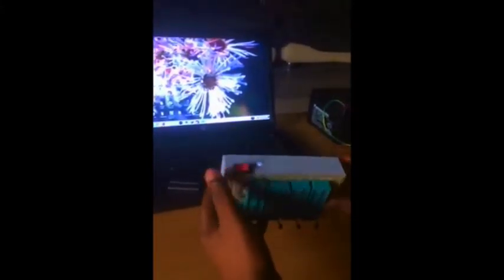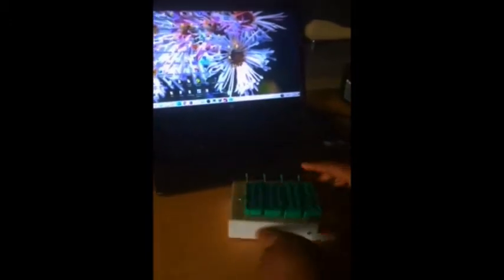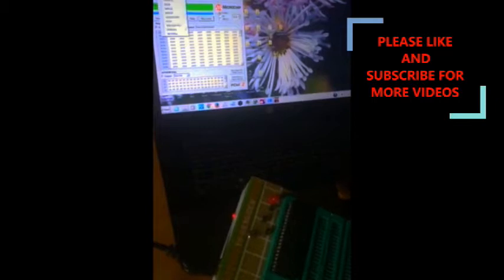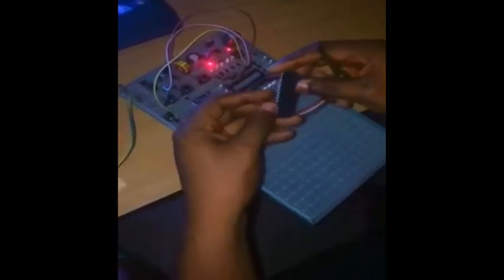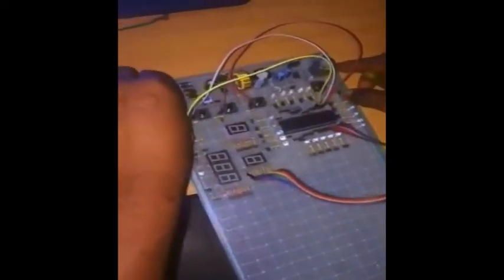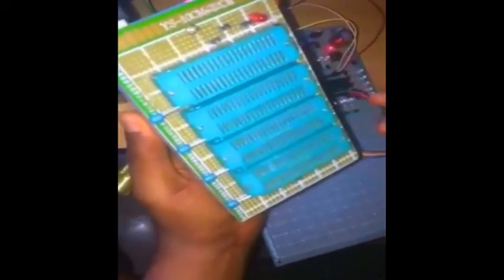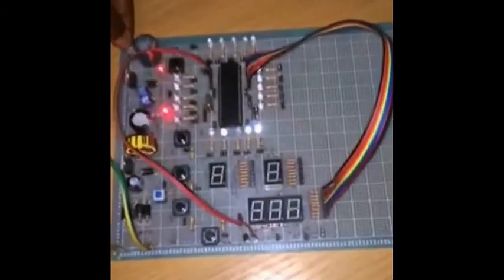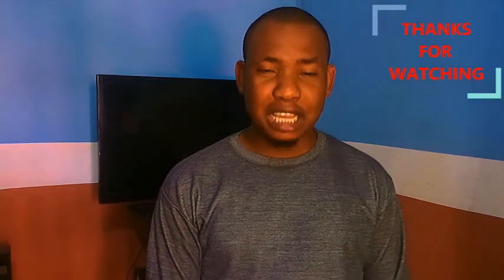POWERFUL USB PROGRAMMER DEVICE USE FOR PROGRAMMNG CHIPS